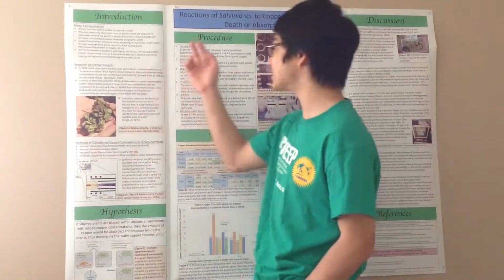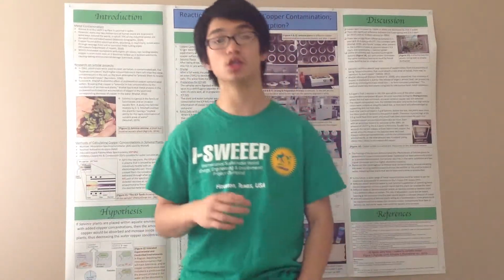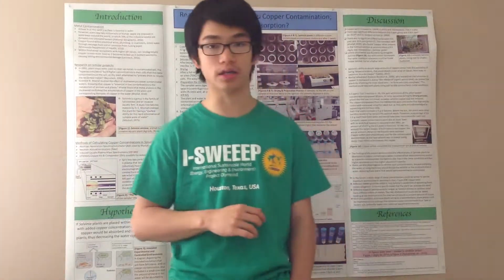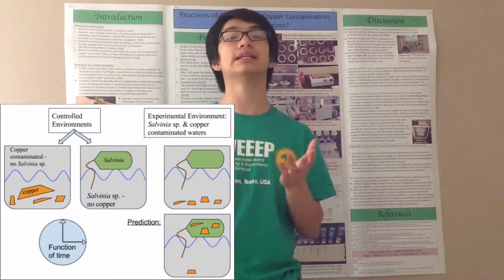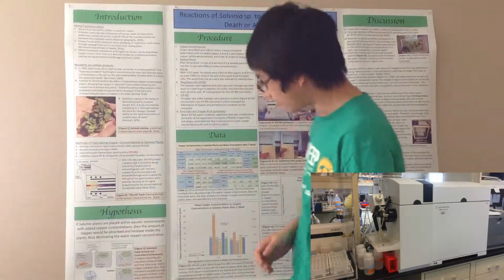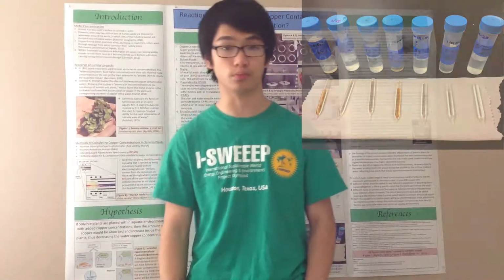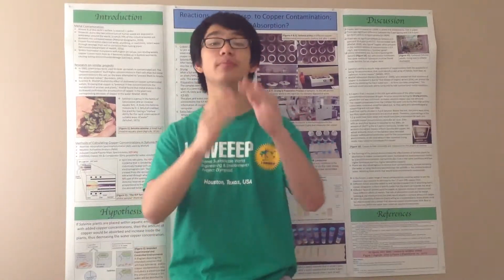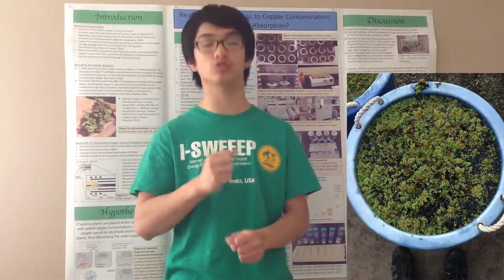OR To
2017 SJWP Student Video